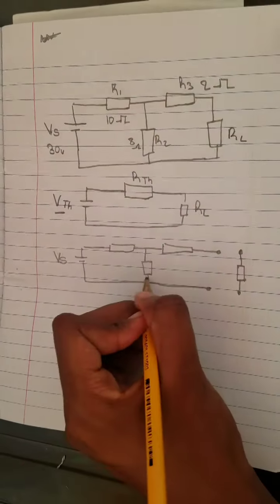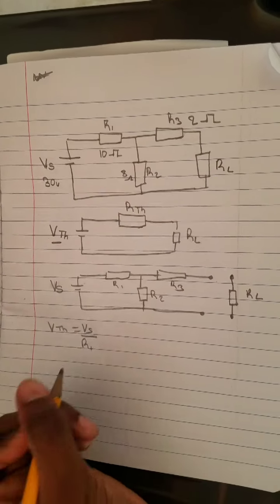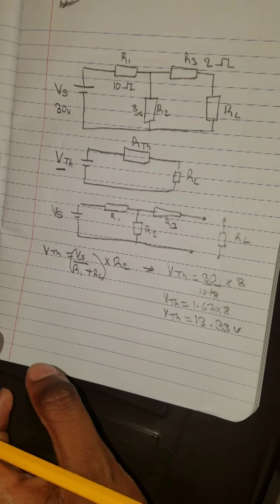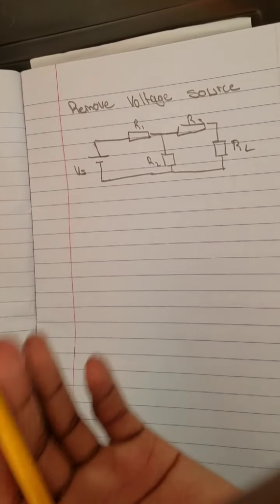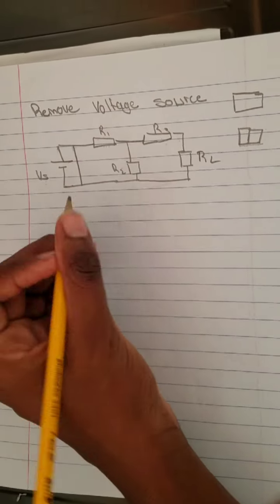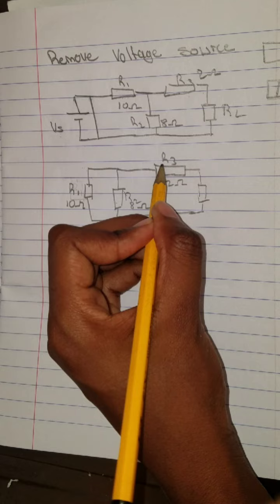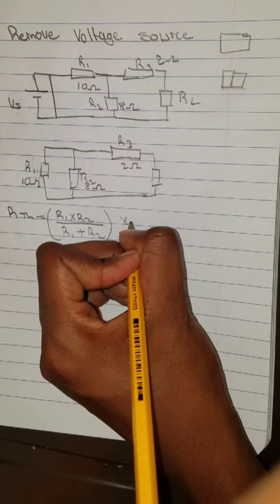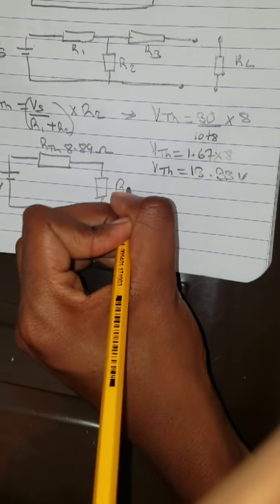Thevenin's Theorem | Definition, formula, and calculation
TELL EVERYBODY
STAY BLESSED AND GIVE LESS MI LOVE UNO